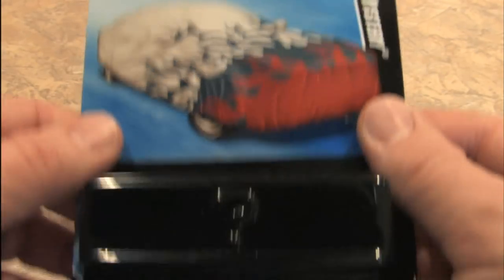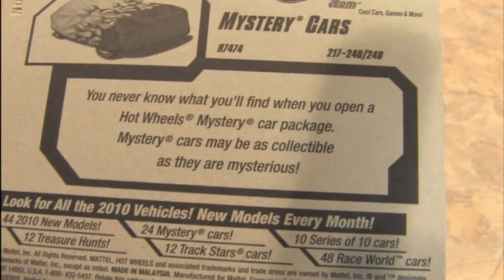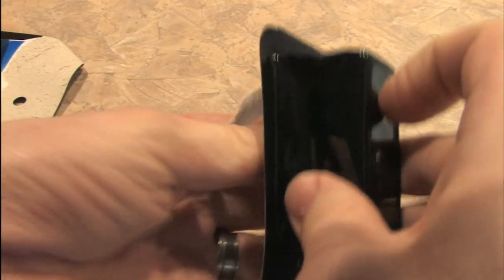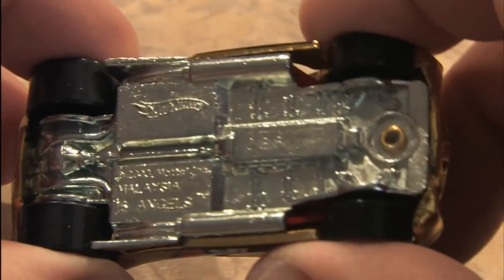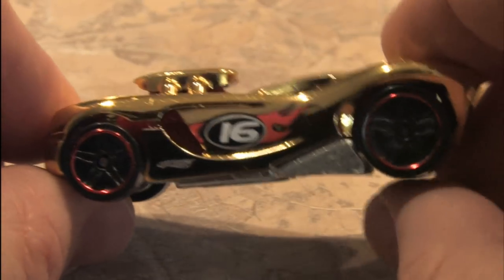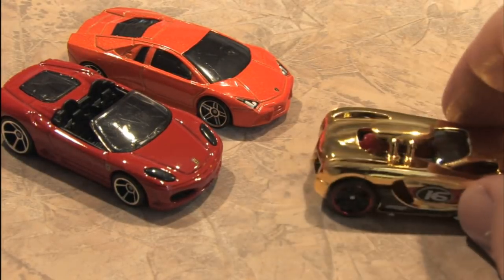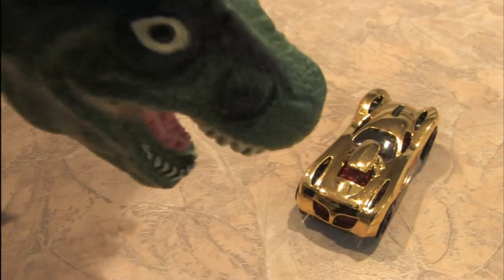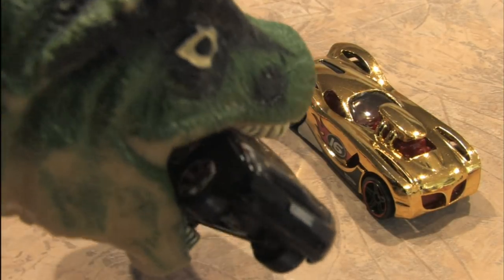Classic Toy Room - HOT WHEELS MYSTERY CAR!!! review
Mystery? WHAT IS IT, TELL ME, AHHHHHHHHHH! It's a HOT WHEELS Mystery car that could be ANYTHING! This HotWheels Mystery Car from Mattel comes in an opaque, plastic preventing fans, collectors and enthusiasts to see what car is inside the packaging. Could it be a Ferrari, Porsche, Yugo or El Camino? Maybe it's some fake, fictional car that looks like a Batmobile drowned in gold paint... maybe? This Classic Toy Room review of the Hot Wheels Mystery car discloses all! Although there are many more out there... maybe yours is an El Camino. This video review of the Hot Wheels mystery car shows this toy car in HD glory on YouTube, hooray!